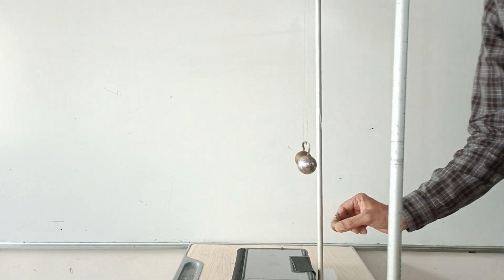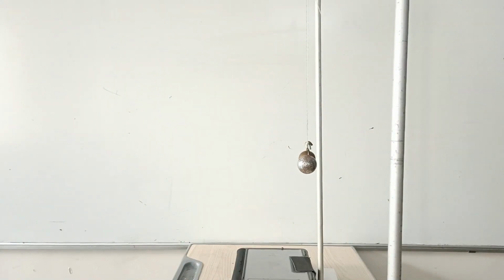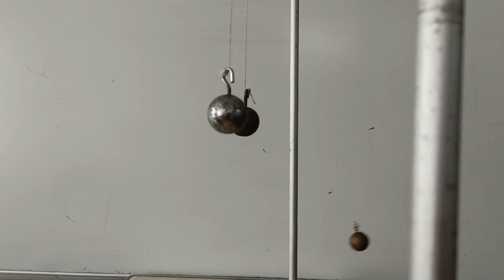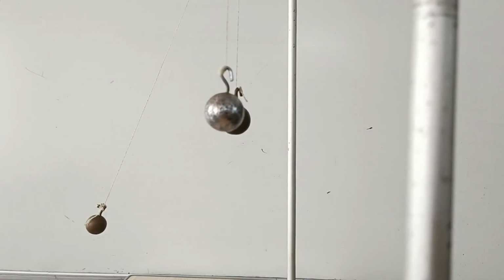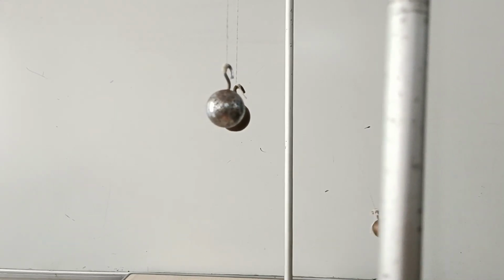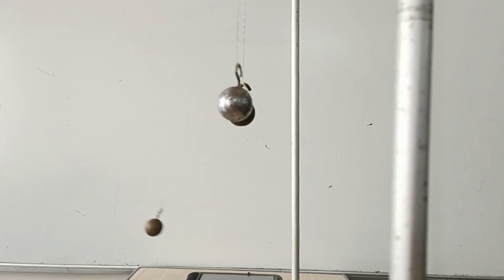Resonance in Pendulums & Air column | Forced vibrations | Sound | Physics STD 10-11 Demo